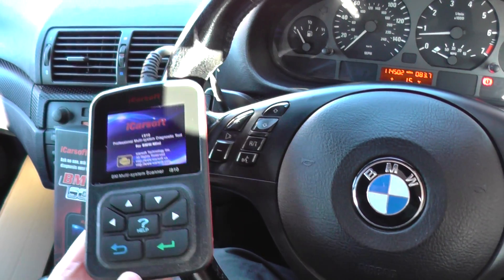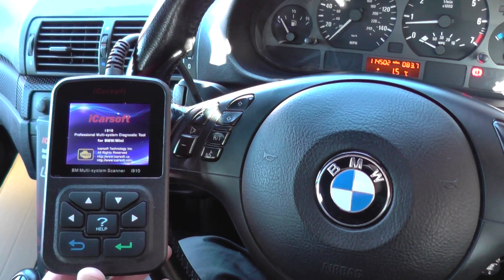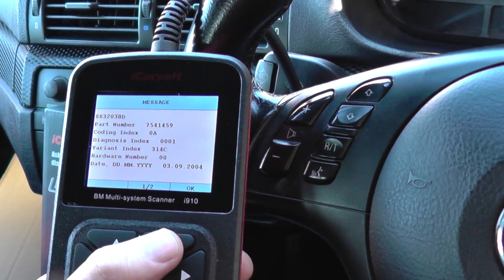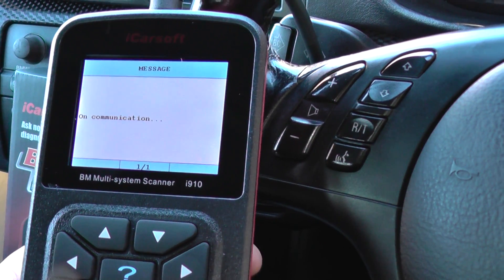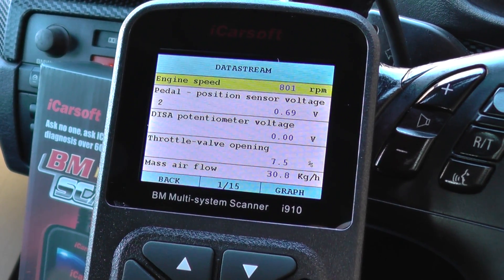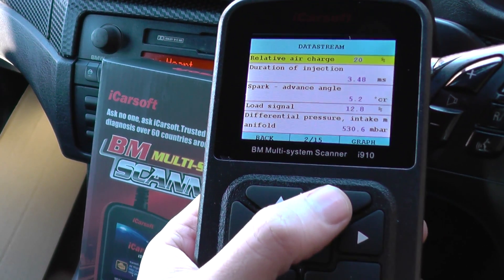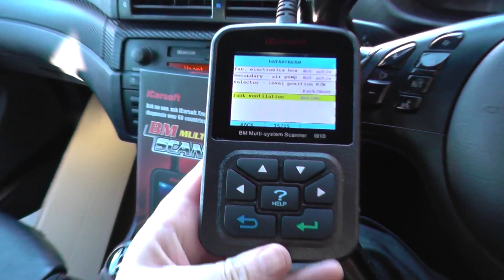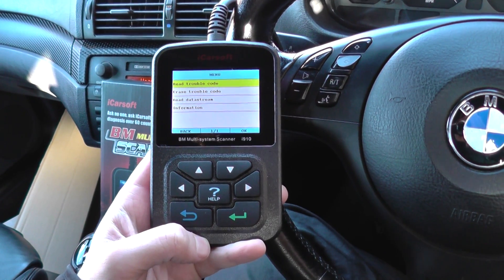BMW & Mini iCarsoft i910 Live Data Screens